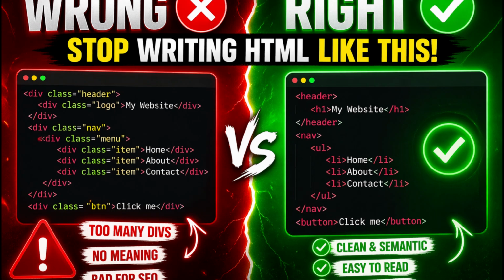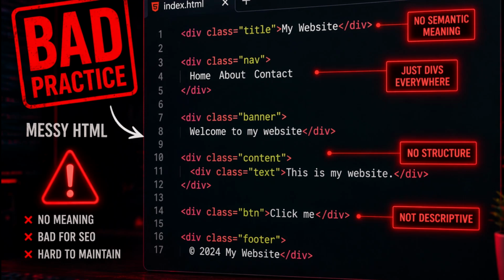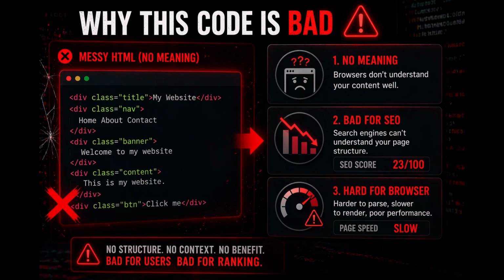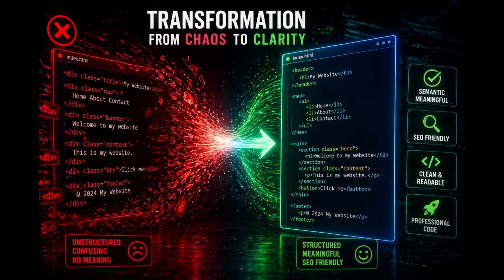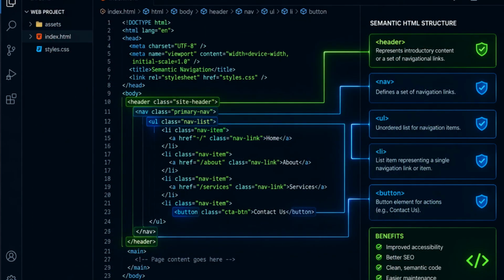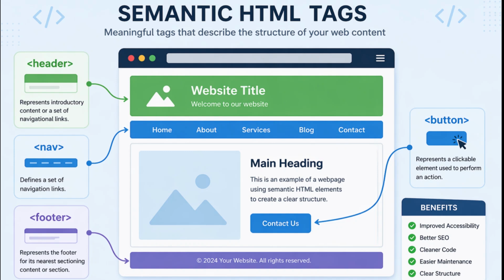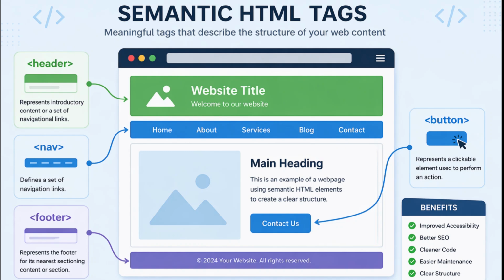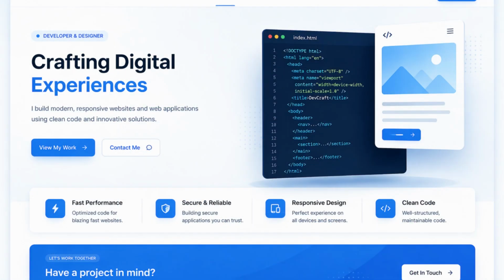STOP WRITING HTML CODES LIKE THIS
🚫 Stop writing HTML like this… you’re doing it WRONG!

If you’re still using random "div" tags for everything, you might be hurting your code more than helping it 😬

In this video, you’ll learn:
✅ Why using too many "div"s is bad practice
✅ How it affects readability and SEO
✅ The RIGHT way to structure your HTML using semantic tags
✅ How to write clean, professional code like a real developer

We’ll break down the difference between messy HTML and clean, semantic HTML so you can level up your frontend skills fast 💻🔥

💡 Whether you're a beginner or improving your coding skills, this is a MUST-WATCH!

👇 Topics Covered:

- What is Semantic HTML?
- Why "div" overuse is bad
- Proper HTML structure

🚀 Follow Hiscript Academy for more coding tips, tutorials, and developer roadmaps!